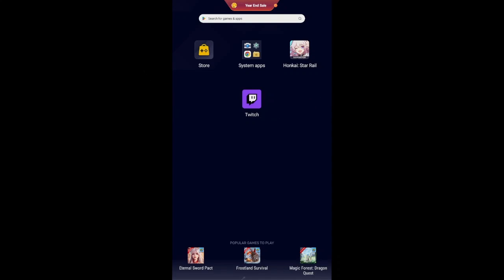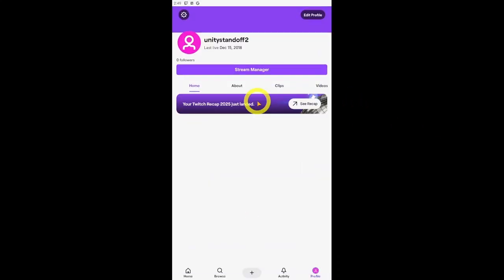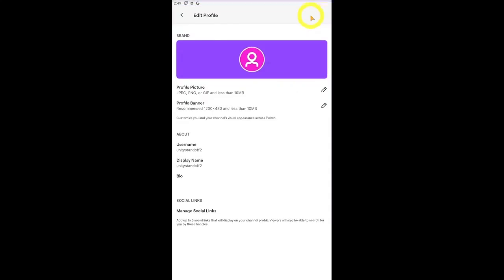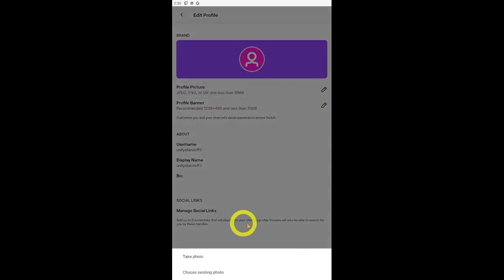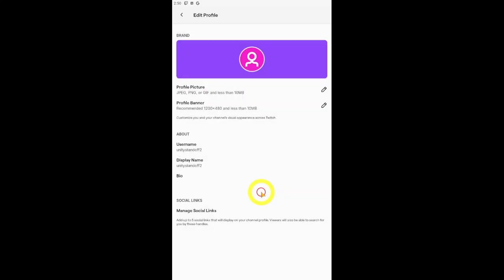How to Change Profile Picture in Twitch 2026?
Want to update your Twitch profile picture in 2026? This easy guide walks you through the process of changing your Twitch avatar quickly and correctly. Whether you’re personalizing your account or refreshing your channel’s look, follow these step-by-step instructions to update your profile picture without any hassle.

✅ Watch now and give your Twitch profile a fresh new look!